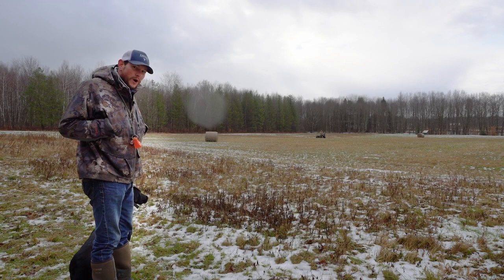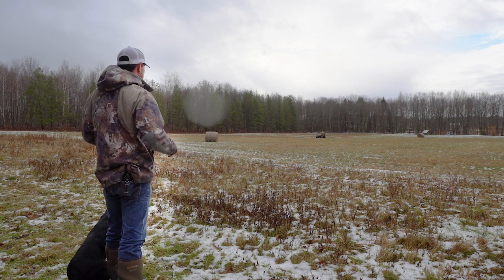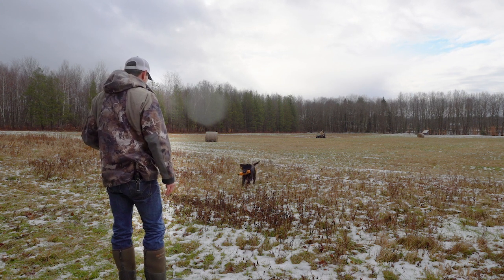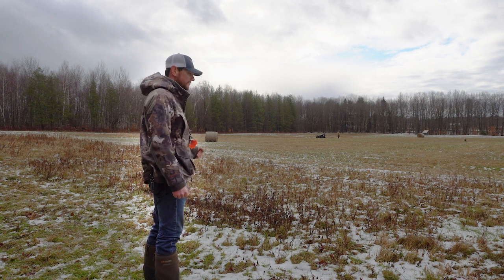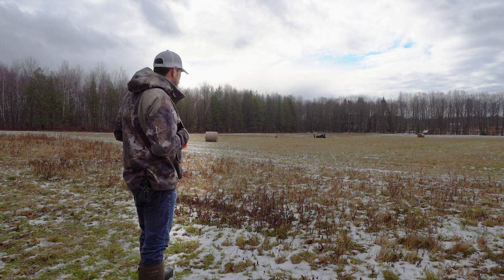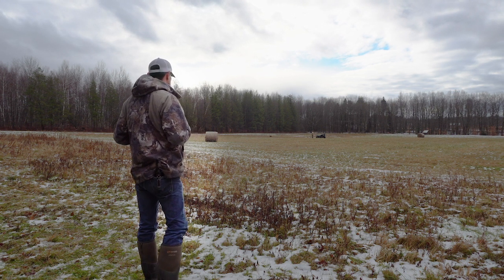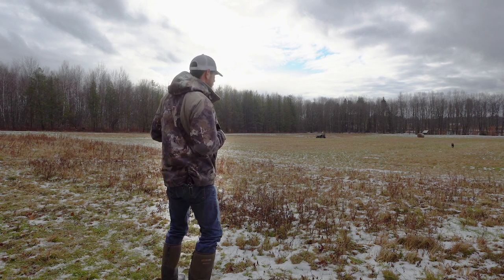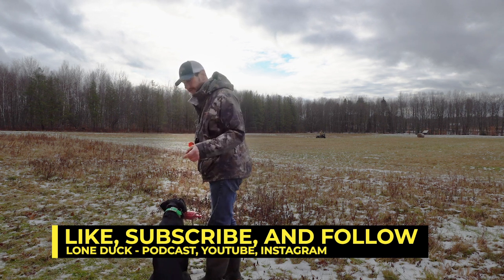Y Drill - Retriever Training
Welcome to Lone Duck Outfitters and Kennels! In this video we talk about The Y Drill, what it is and how to do it. Follow along to learn how this drill will help your dog become a better retriever.

About Us
Professional Gun Dog Training, Lifestyle Brand, and a community for all who share a passion for The Unspoken Bond!

Whether you are training your first gun dog or your last, you have undoubtedly experienced the "unspoken bond." Countless hours spent in the fields and marshes with your dog develops a relationship that is stronger than most dog owners can comprehend. Our lifestyle brand, Lone Duck Outfitters, is the thread that binds our community together! We offer high-quality gear for the field or kicking back on the couch! Don't worry, our gear doesn't smell like wet dog, but if you're like us, that won't last long!

Our professional gun dog service focuses on teaching your dog the necessary skills they will need to reach their full potential come hunting season. Whether you pursue waterfowl or upland game birds, we can work with you and your dog! Our goal is to provide you with not only a well-trained dog but the capability to work and grow the relationship you have with your dog so that you can experience The Unspoken Bond!

"The Unspoken Bond"

Some things are better left unsaid. A comfortable silence whispered over the unspoken promise exchanged when your eyes first met. Together you share a grueling conviction. He rewards your dedication with a persistent plea for your companionship. If only he knew the feeling was mutual. On that dark, crisp morning you embark to fulfill his inherent purpose. Four earnest eyes scan the horizon with a concealed intensity when that Lone Duck interrupts the desolate sky. The crack of your gun unleashes a frantic hunger to retrieve his fallen prize. He returns, fully saturated and satisfied, with the fragrance of gunpowder generously lingering. Together you celebrate a promise kept.

Your binding faith is one that most can’t comprehend. They neglect the depth of the instinctive understanding you have for each other. Like the exuberant validation you shared in the field with that first Lone Duck. It’s feelings like this that remind you they’re reserved for a select few. There’s no need to fill them with empty words. Some things are better left unsaid.